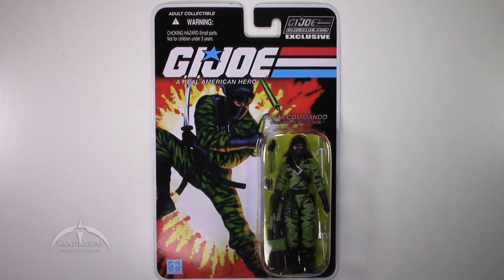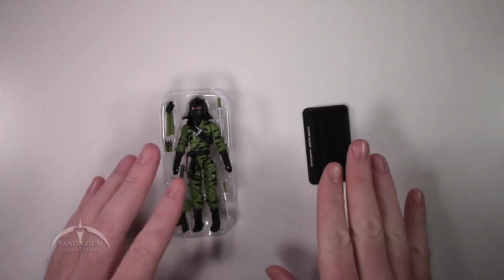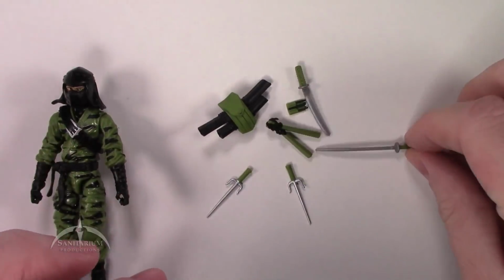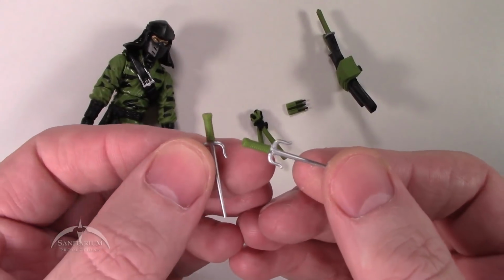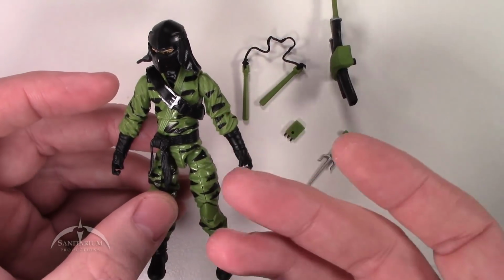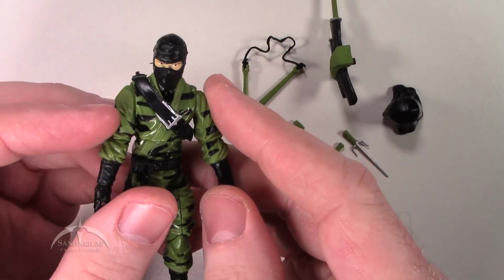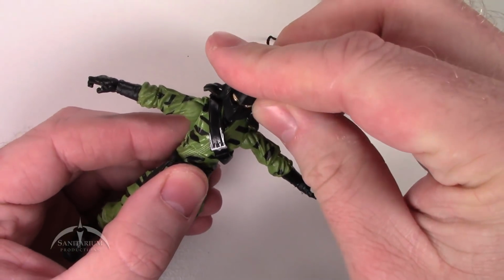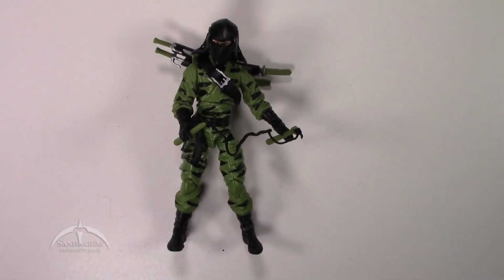G.I. Joe FSS Nunchuck Unboxing and Review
Review video of the G.I. Joe FSS Nunchuck figure. In this segment, we tear into the figure from the Figure Subscription Service line of G.I. Joe. You get to see the unboxing, a full review of the figure and all of the accessories! Yo Joe!!